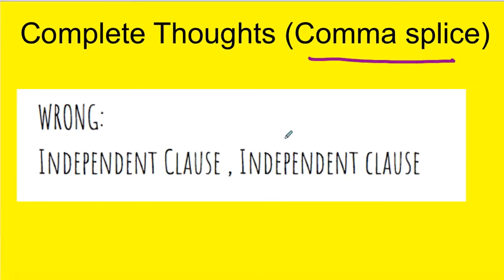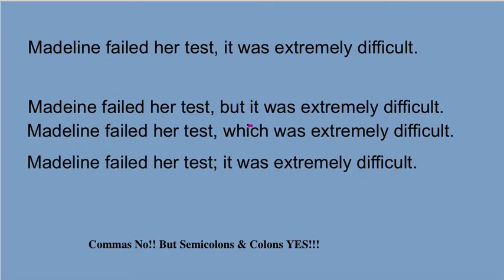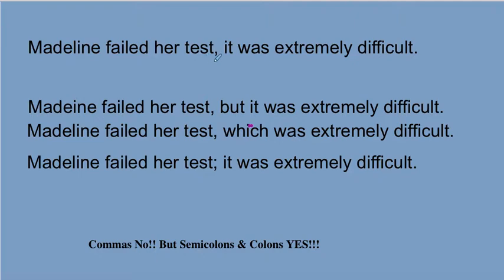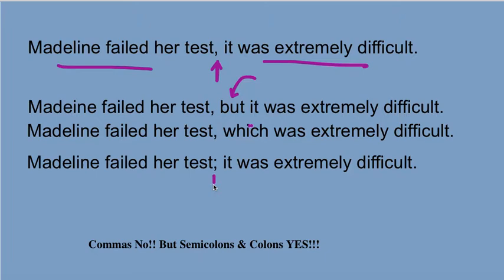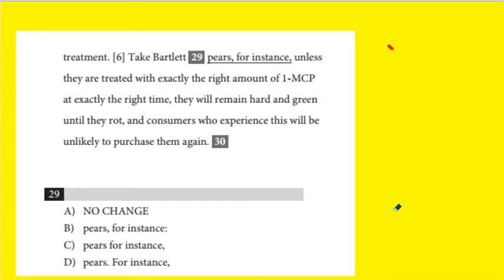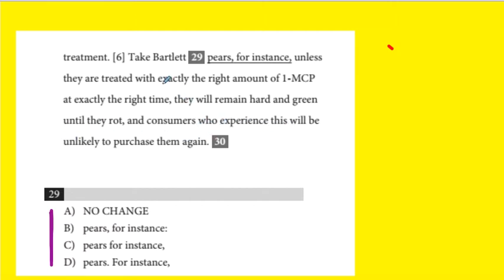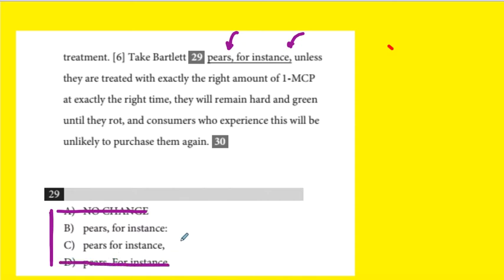Coach Fred's SAT prep ~ Comma Rules Video #3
The Comma Splice ( my rule #4)